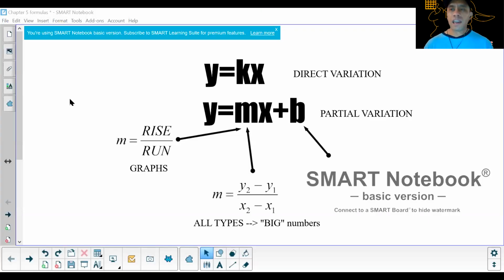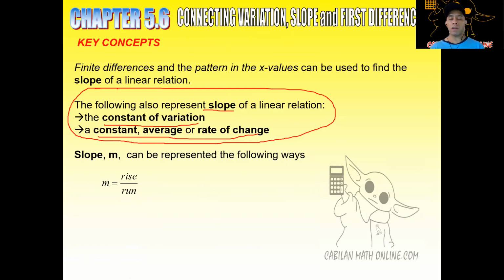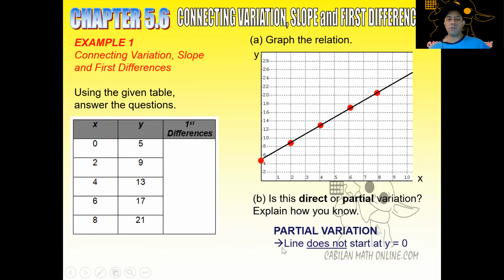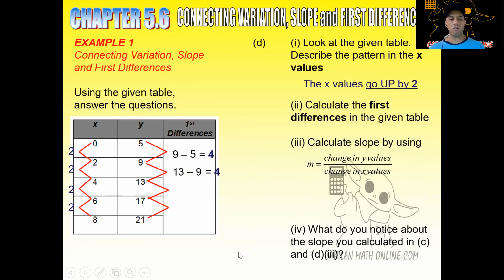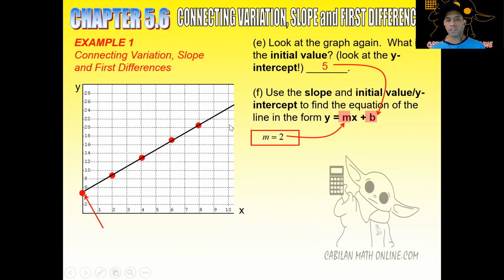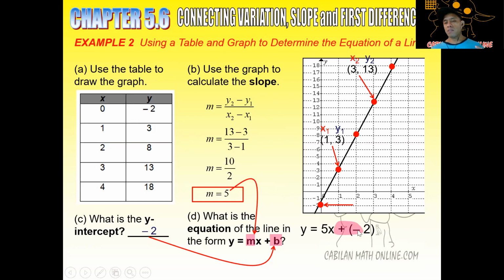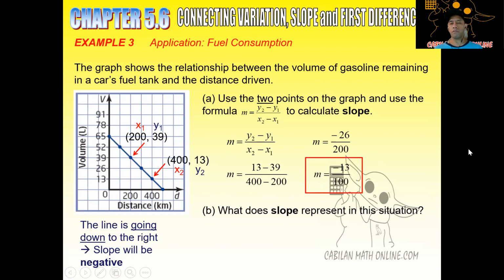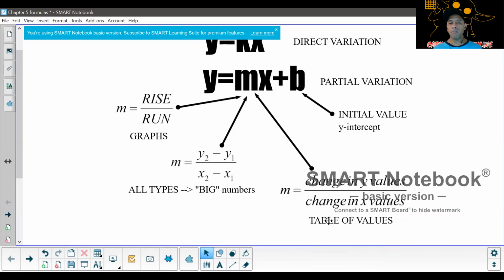5.6 - Connecting Variation, Slope and First Differences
Connecting Variation, Slope and First Differences and finding the y-intercept to determine the equation of a line in the form of y=mx+b